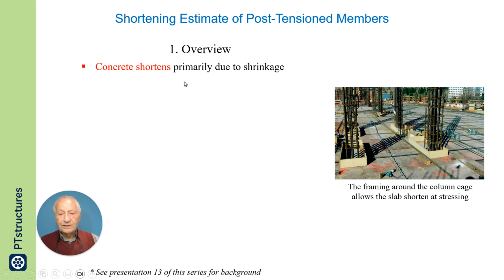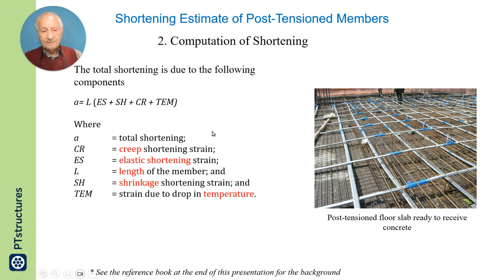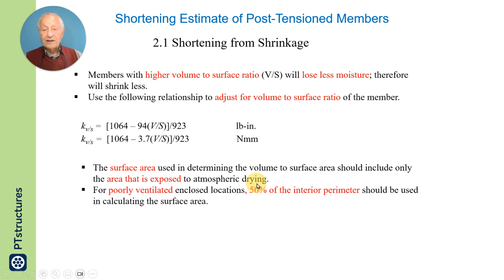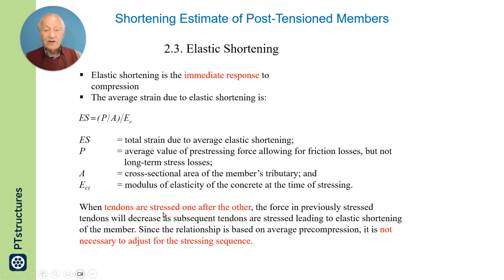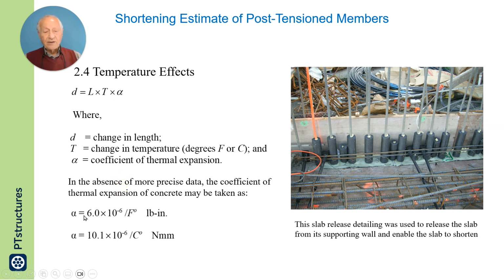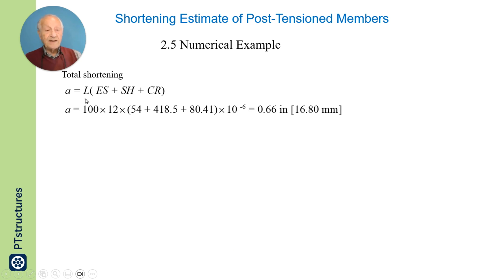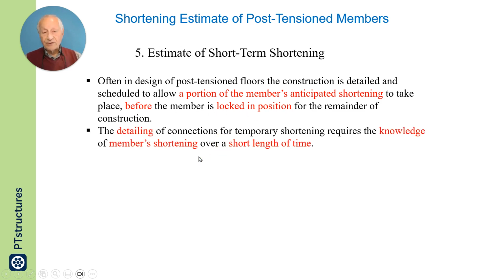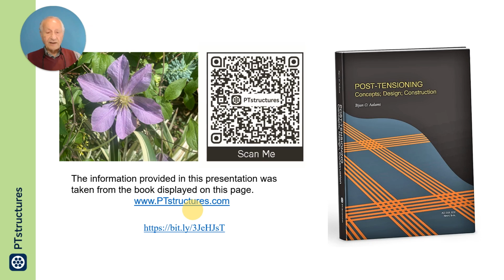14- Shortening Estimate of Post-Tensioned Members Lecture